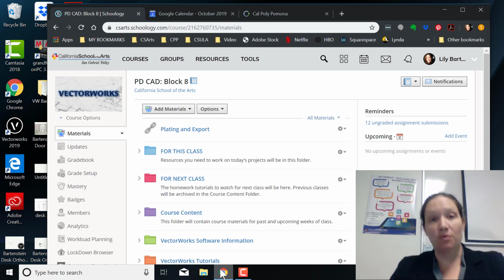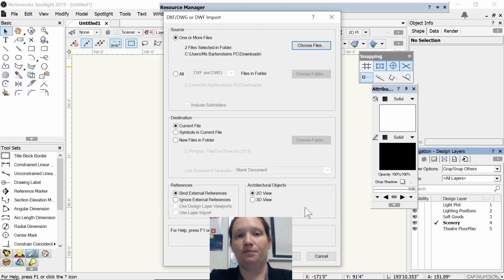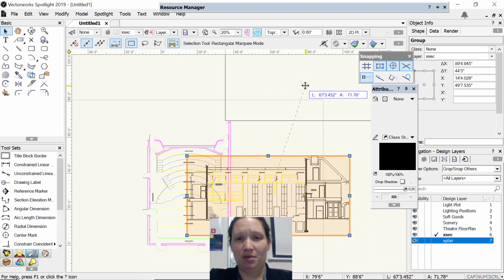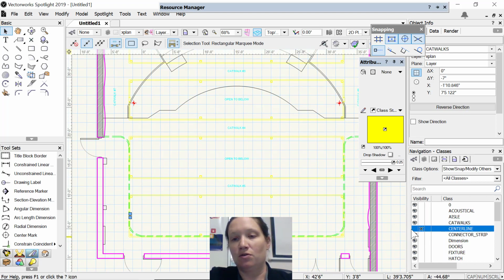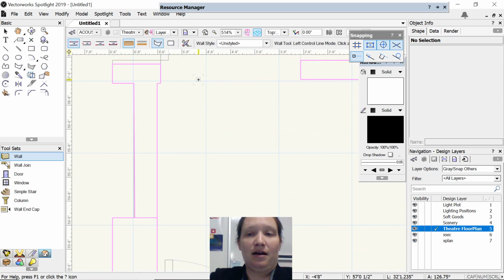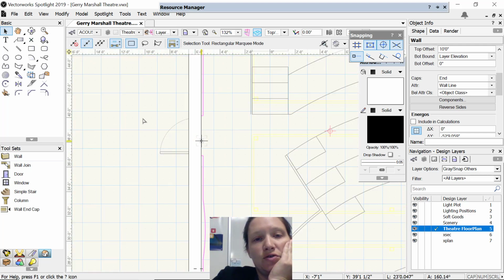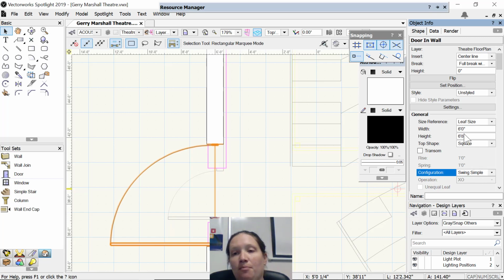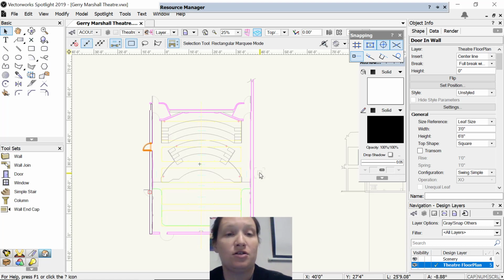converting autocad to VW 3D